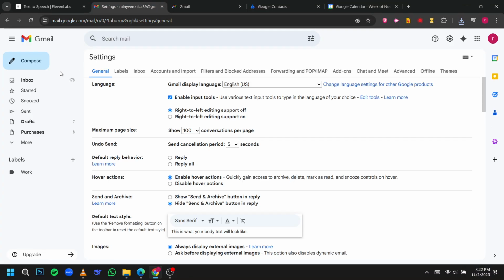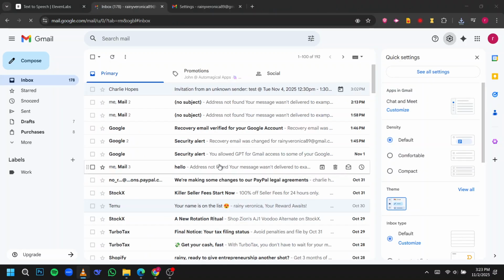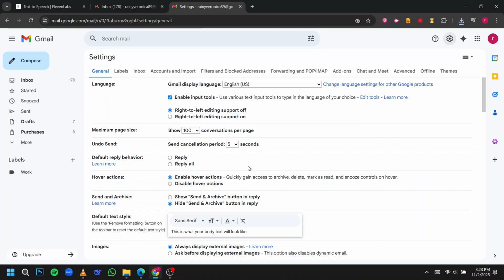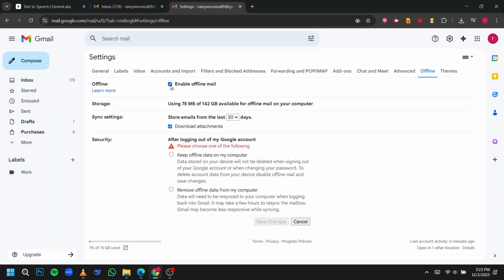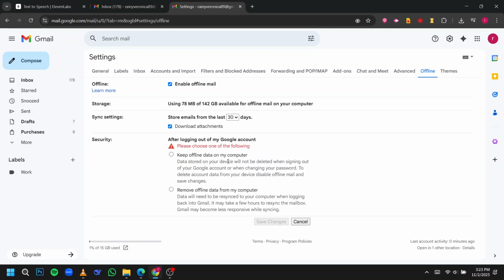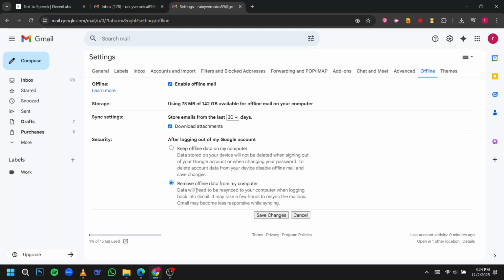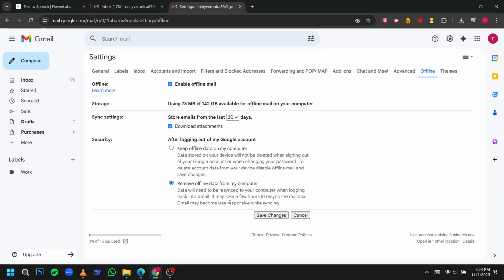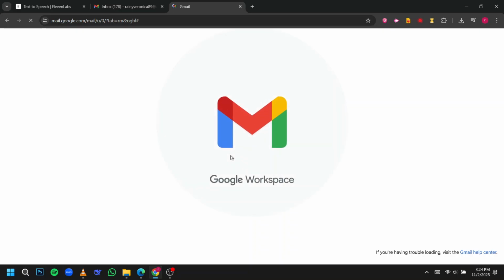How To Use Gmail Offline On Desktop And Mobile - 2025 (NEW METHOD)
How to Use Gmail Offline on Desktop and Mobile
In this video, how to use Gmail offline on desktop and mobile is explained step by step, showing you how to read, compose, and manage emails without an internet connection. You’ll learn how to enable offline mode, sync emails, and organize your inbox efficiently on both desktop and mobile devices. This tutorial helps you stay productive even when you don’t have internet access, making Gmail offline simple and easy to use.